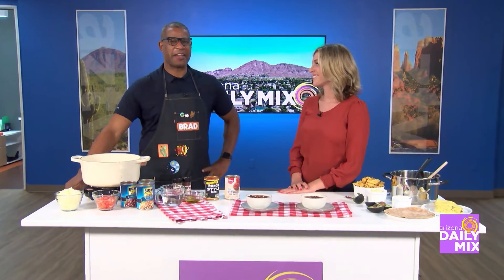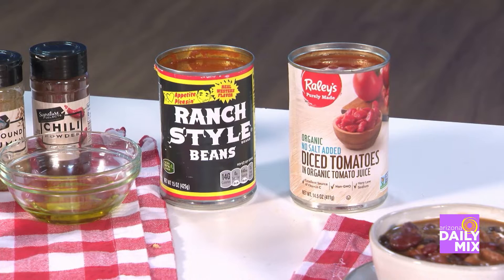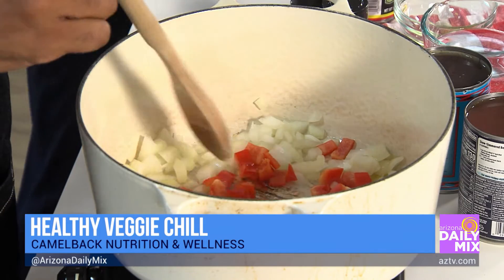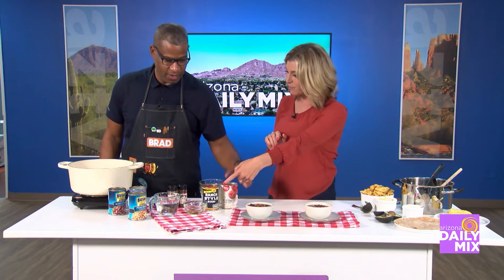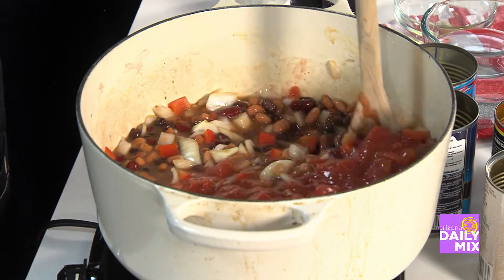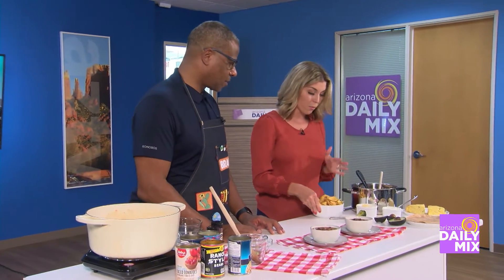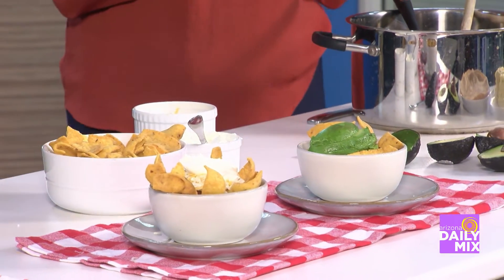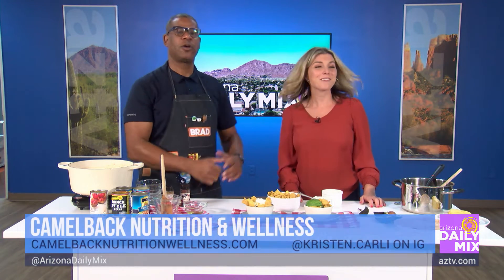Healthy Veggie Chili for the Fall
Kristen Carli, MS, RD shows us how to make a healthy veggie chili for the fall season. Serve this up on a chilly night or during your next football game viewing party. Work with Kristen and her team of dietitians for any nutrition advice through her private practice Camelback Nutrition & Wellness. For more information camelbacknutritionwellness.com